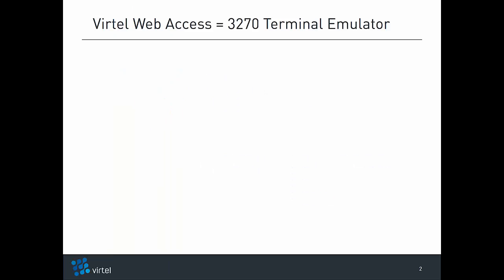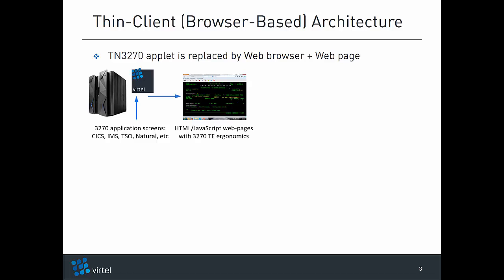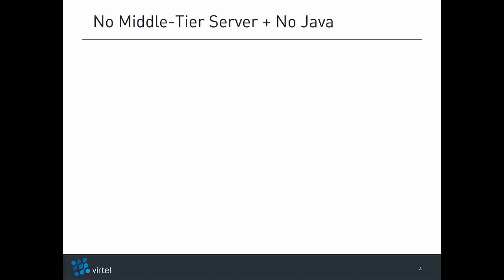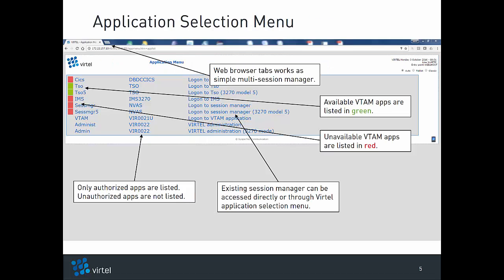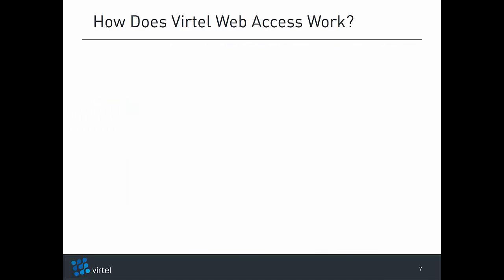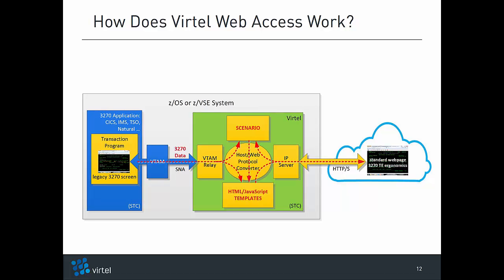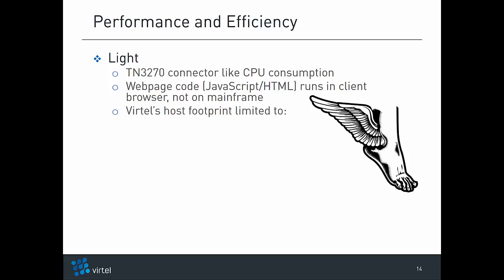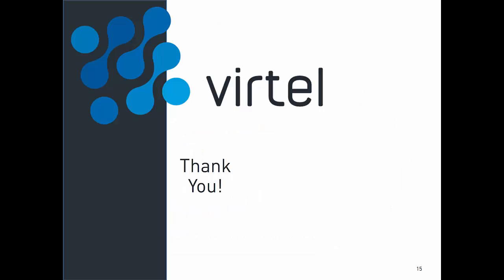Virtel Web Access: Overview (part 1/7)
Virtel Web Access (VWA): Overview (part 1/7). What is it?  How does it work?  This video provides high-level understanding of VWA’s main features, functionality, and technology.